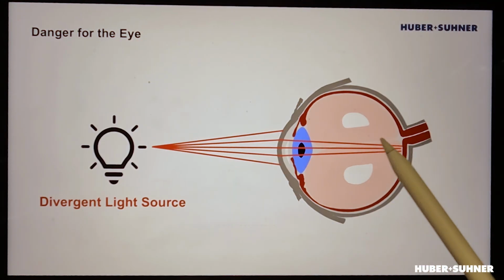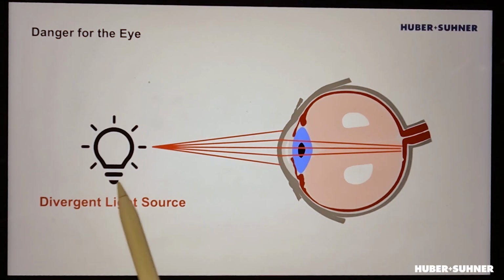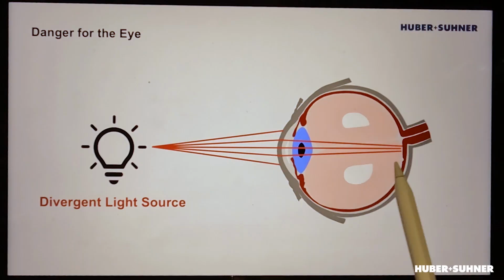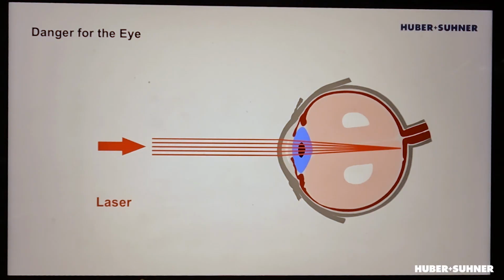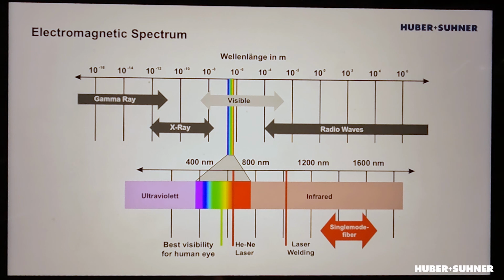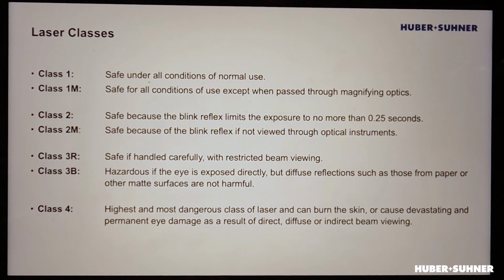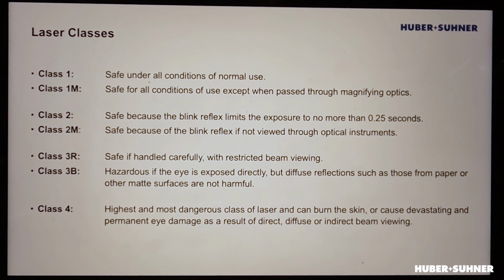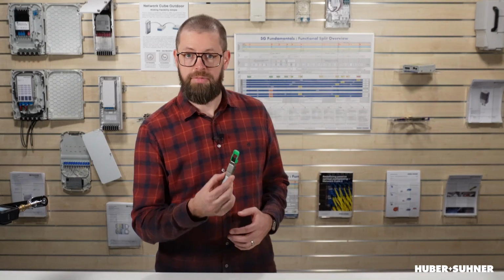Why Laser Safety is so Important (03-02-03)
The transceivers that are used in optical data networks generally use class 1 lasers and therefore are pretty safe. However, when used in conjunction with certain other equipment, the laser class can increase.

James F. Merchant explains in this brainsnack video under which circumstances this is the case and why laser safety always is important.

0:00 - Intro
0:33 - What is a Laser?
1:15 - Laser - a Danger for the Eye
2:18 - Electromagnetic Spectrum
2:34 - Laser Classifications
3:03 - Transceiver Class 1 laser reaching a higher class
3:56 - The Importance of Laser Safety